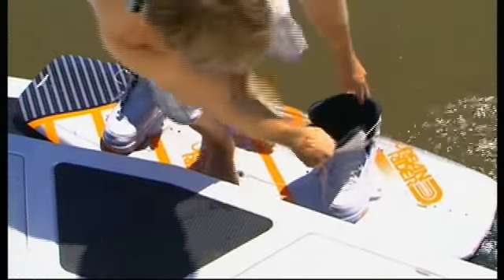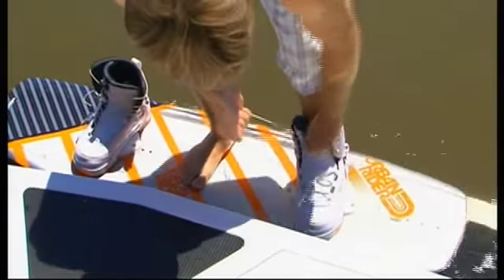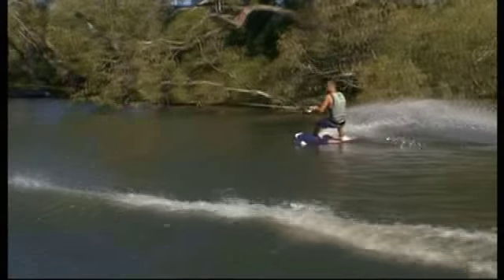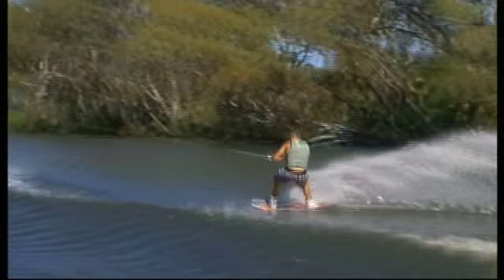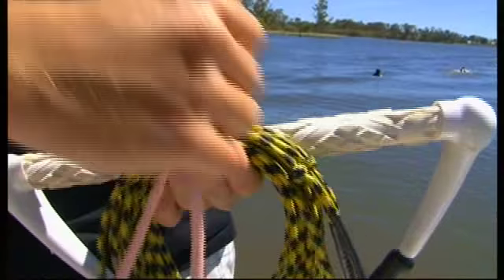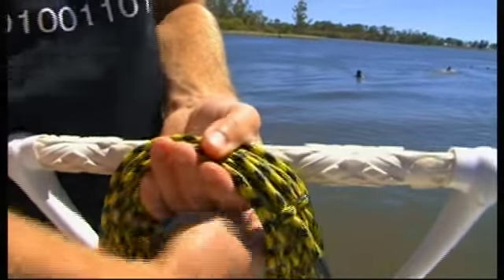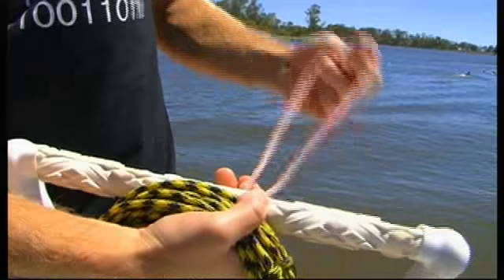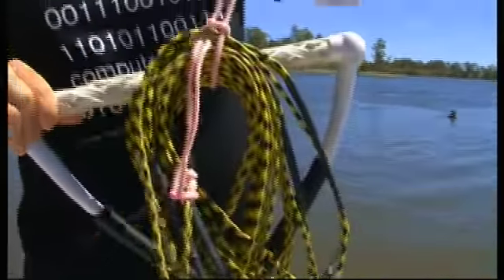dw segment five